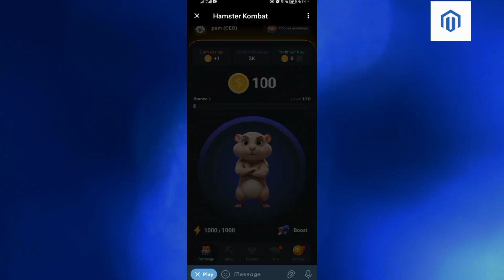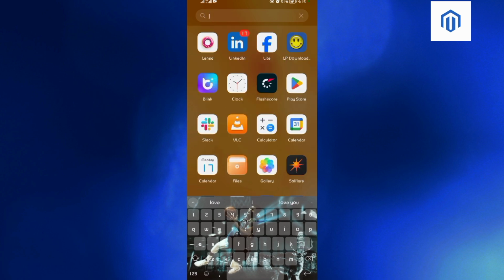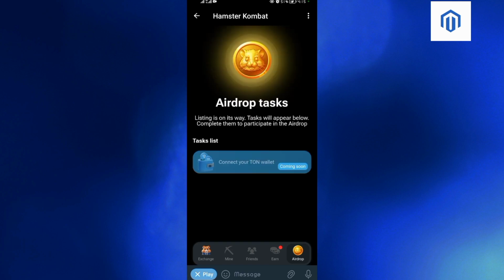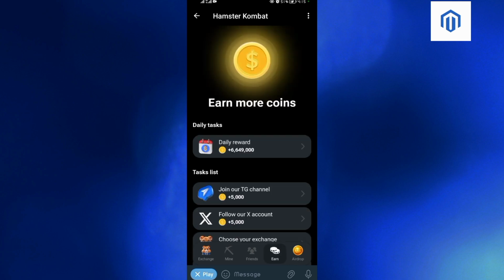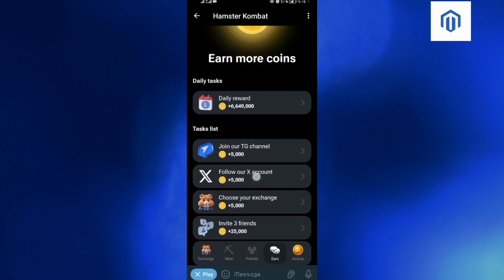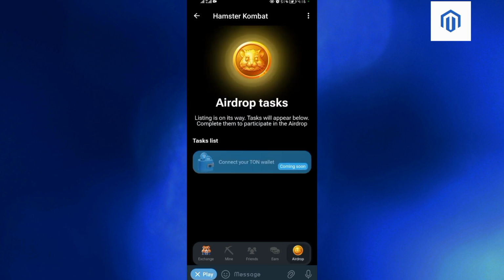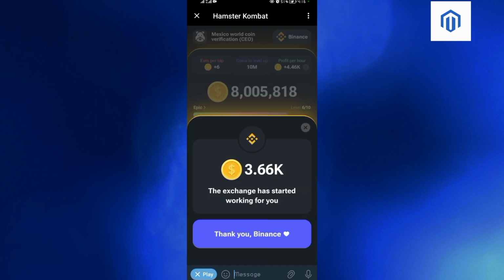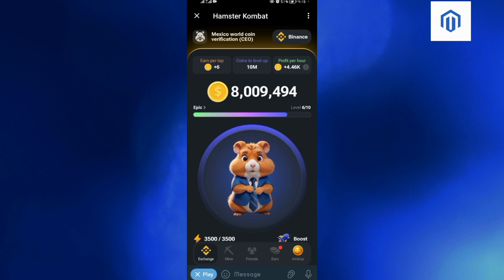Hamster Kombat New Wallet Connect Problem (2025)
Welcome Here's Hamster Kombat New Wallet Connect Problem.